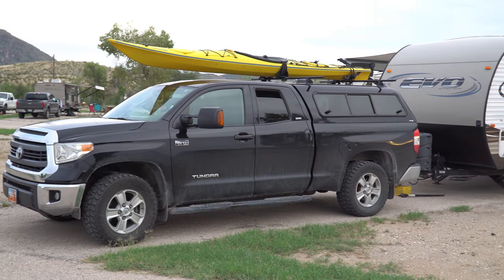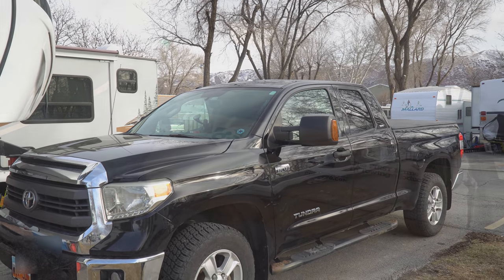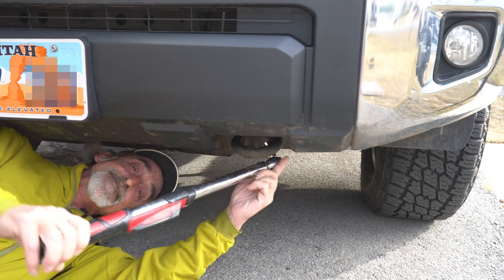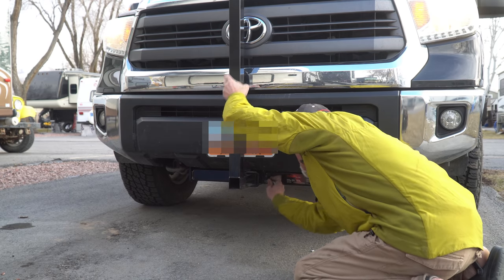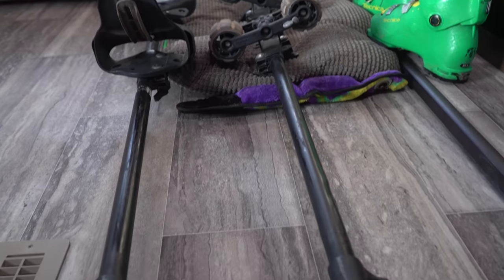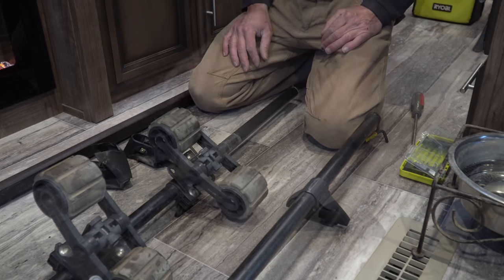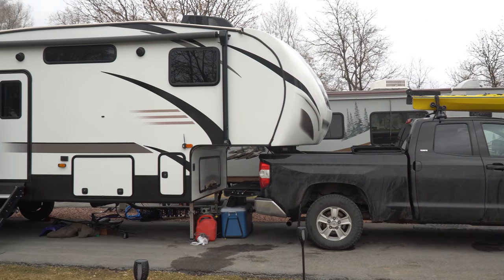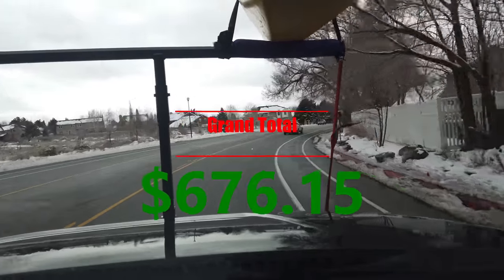Ep. 190: How to Carry a Kayak or Canoe with a Fifth Wheel | RV travel camping kayaking RVlife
Up until now we always carried our 14.5-foot touring kayak on a rack on our camper shell, but now that we own a fifth wheel we faced a dilemma: how to transport a full-length sea kayak or canoe while also towing a fifth wheel RV? We decided to try a unique solution, and we share our trial and error, as well as our ultimate success on this episode of Grand Adventure.

Filmed: February 11-15, 2021

CHAPTERS

0:00 Intro
1:43 Our concept
2:42 The front hitch
4:56 Extend-a-Truck
6:06 Blowing our budget
7:58 Adapting our roof rack
8:57 Yakima LongArm Load Extender
9:28 Loaded up
9:45 Road test
10:19 The final cost
11:11 Conclusions & wrap-up

* Yakima LongArm Load Extender
* Yakima LongArm Height Extension
* Curt Front Hitch for Toyota Tundra (other vehicles available)
* Yakima BaseLine Towers
* Yakima Roundbar SL Adapters
* Yakima BaseClips
* Darby Extend-a-Truck(it might be tall enough for your pickup)

CREDITS

ABOUT US